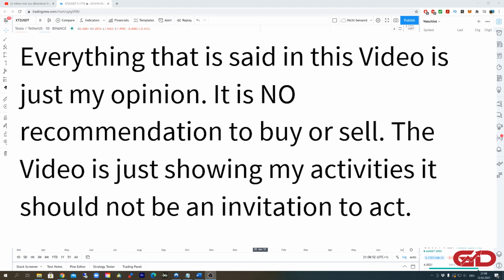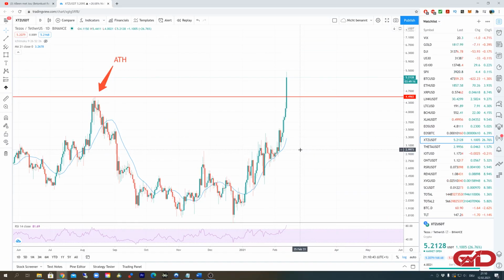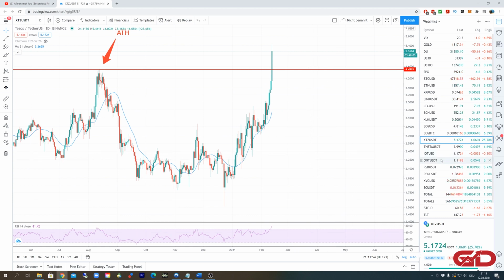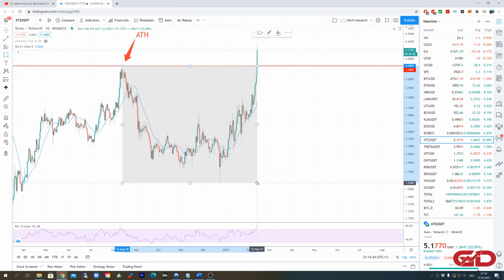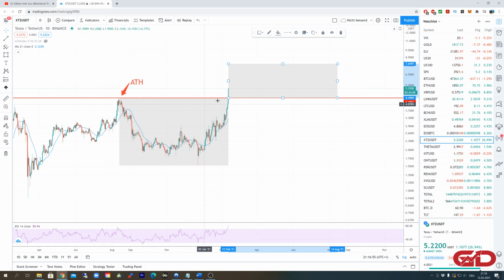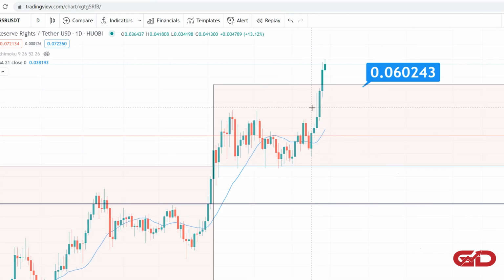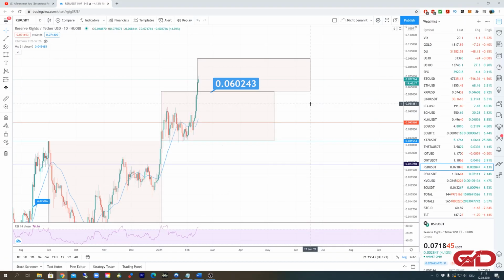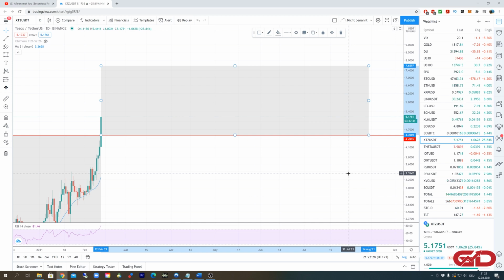Tezos (XTZ) & Reserve Rights (RSR) Price Analysis - Next Target for RSR 0.094$ & for XTZ 7.65$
Today we saw a huge price increase in the Tezos price chart as well as in the Reserve Rights price chart. Tezos has broken above his previous ATH and so far managed to stay above this price level. Reserve Rights / RSR has also hit a new ATH and my last price target back from the beginning of January. So both cryptocurrencies have performed really well today and now is of course the question is what is the next price target for Tezos / XTZ & Reserve Rights Protocol / RSR?
In this video I will show you my exact price prediction for Tezos, and also I will show you my exact price prediction for Reserve Rights, also with the time window in which we can expect these two cryptos to hit the price target.